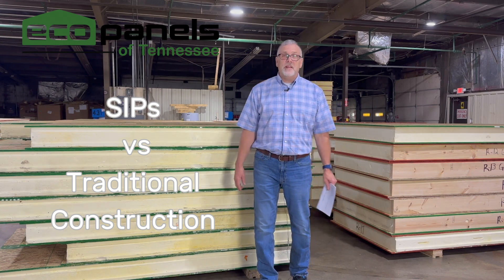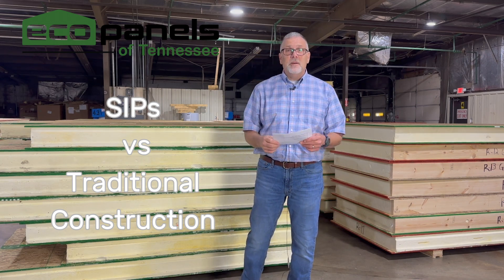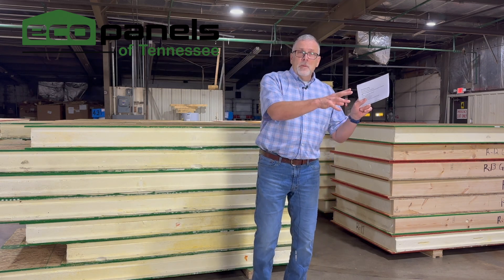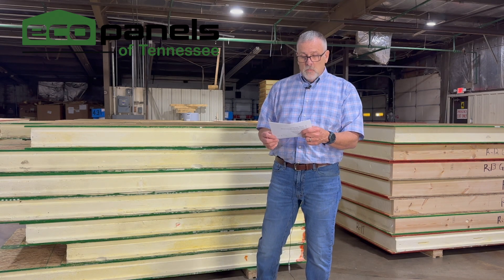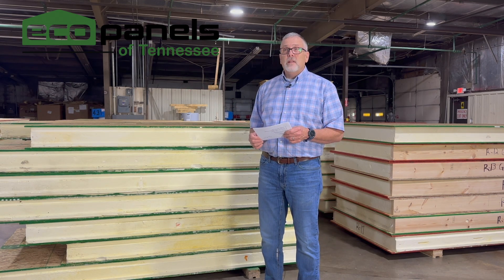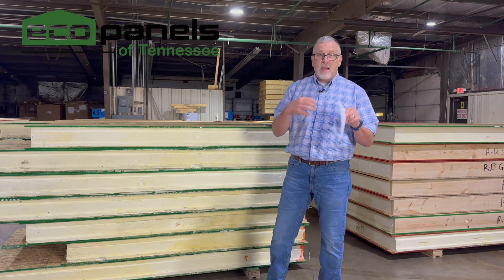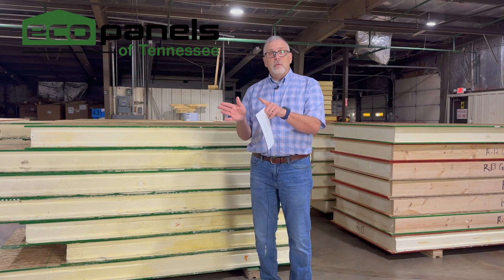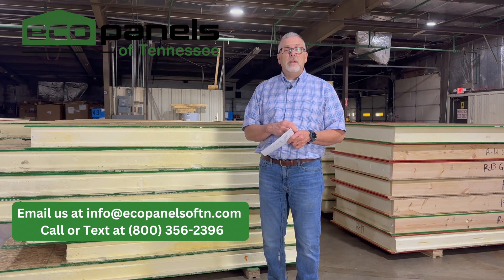SIPs vs Traditional Construction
In this video, we dive deep into the fascinating world of construction methods, comparing SIP (Structural Insulated Panel) construction to traditional building practices. Traditional construction typically involves wooden studs, OSB, and insulation, whereas SIP construction revolutionizes the game with two pieces of structural OSB sandwiching foam. Say goodbye to layers and studs! 🏡💡

Discover how traditional construction hasn't seen significant changes for over a century and how the quality of lumber has been on the decline. Rob highlights the superior energy efficiency, safety, and cost-effectiveness of SIP panels. 🌿💰

If you're considering a new build, Rob encourages you to explore the benefits of SIP construction. However, it's important to note that some builders may be hesitant to embrace this innovative method. Not to worry, we're here to provide you with support, resources, and expert guidance throughout your SIP construction journey. 🛠️🏠

Ready to make your construction dreams a reality? Give us a call, shoot us an email, or even send us a text. We're excited to learn about your project and help you achieve your goals, whether it's a Zero Energy Ready Home, savings on utility bills, or a stronger and safer living space. 📞📧📱 Let's build something amazing together! 🔨👷‍♂️